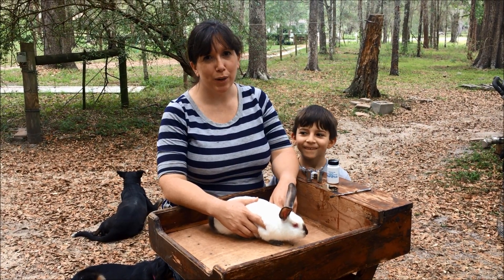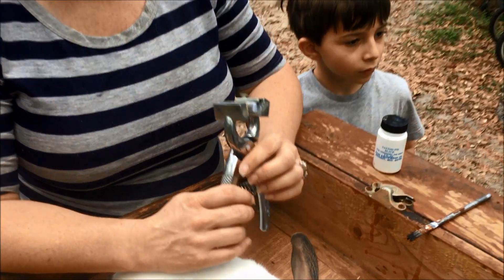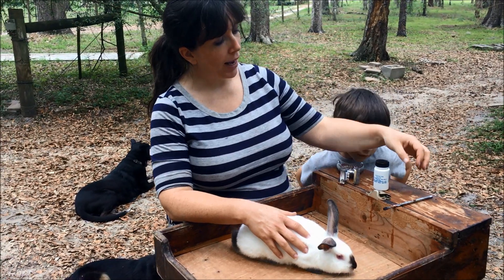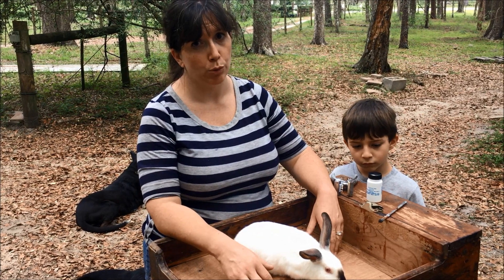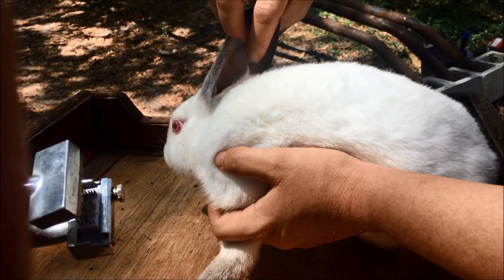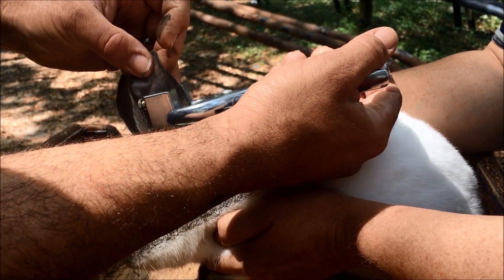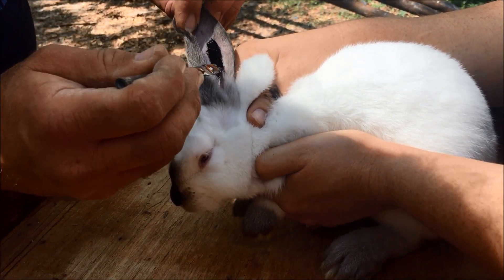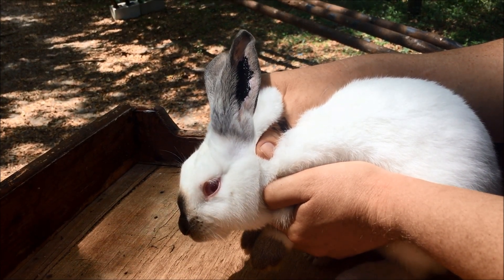How to Tattoo Rabbit Ears for Show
My son's meat rabbits need to have permanent ear tattoos for the fair, so I'm demonstrating how I tattoo their ears.

Small Animal Tattoo Set